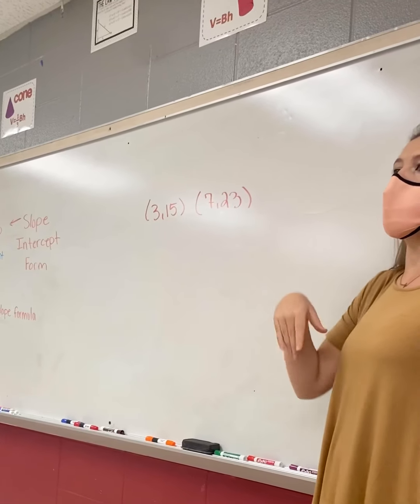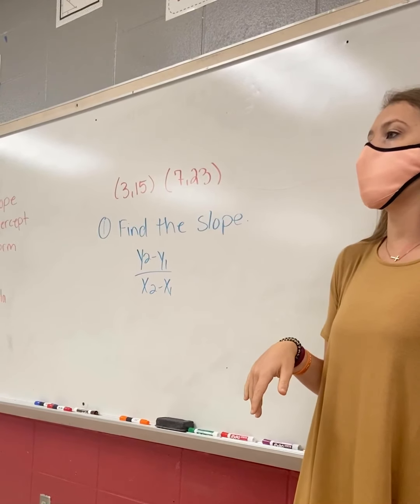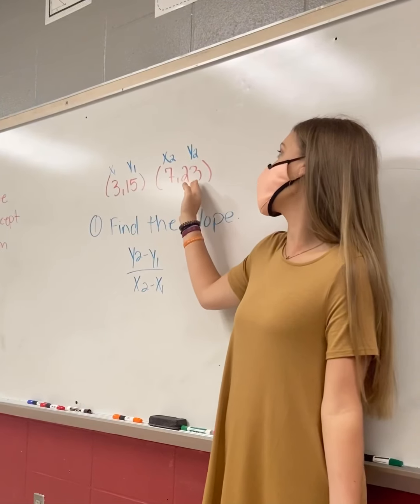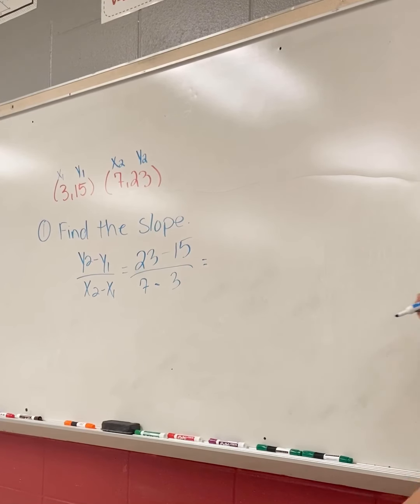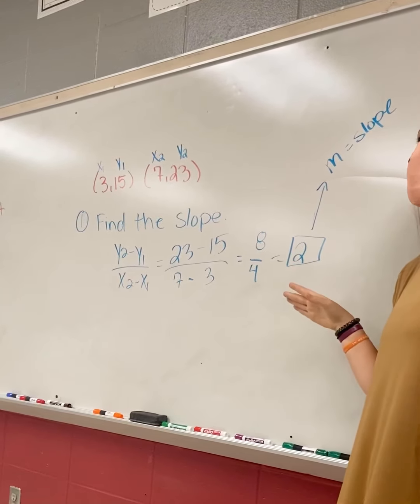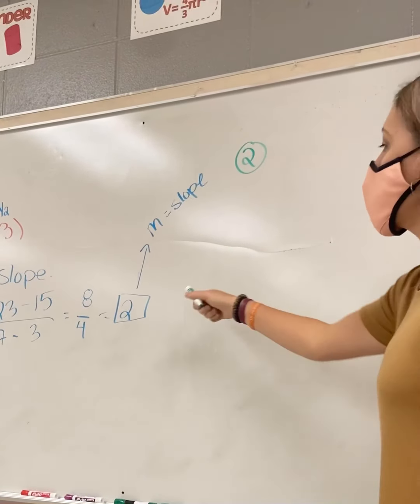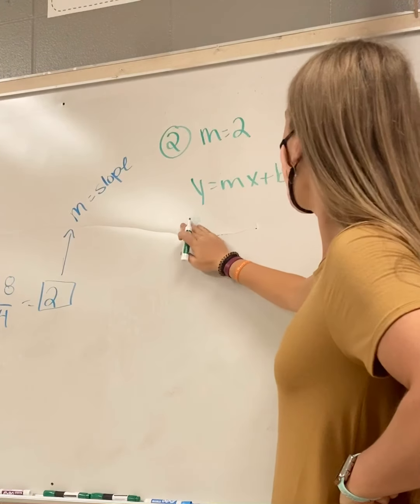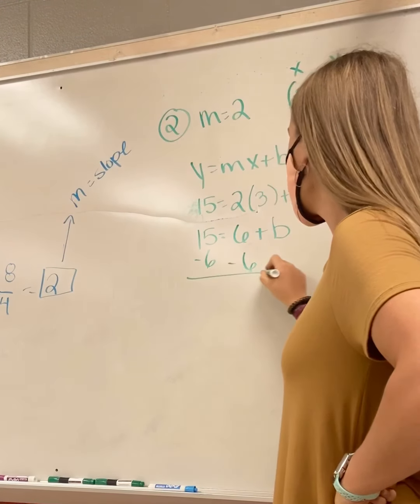2.02 continued part 2